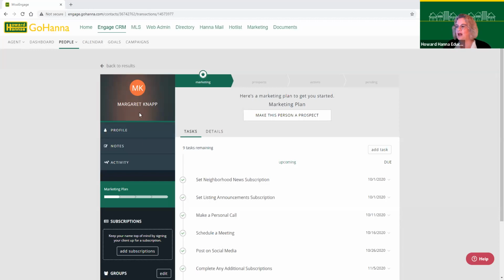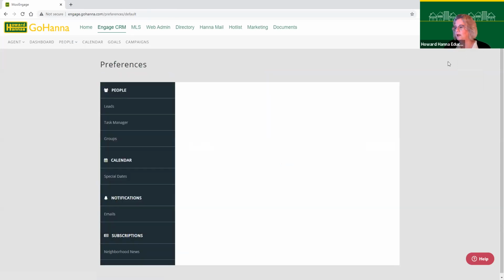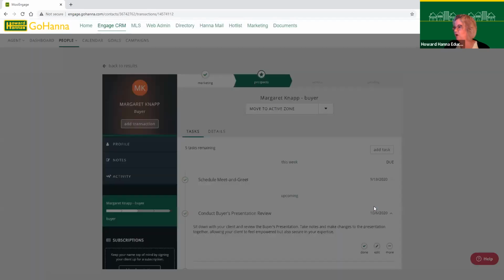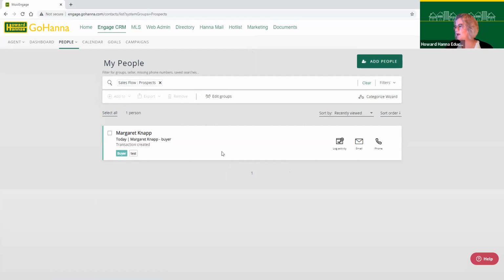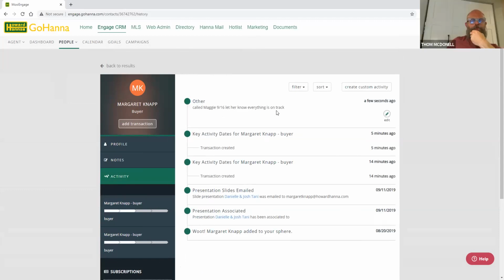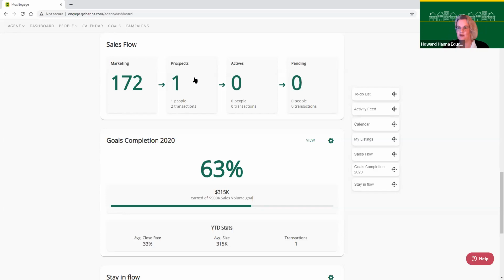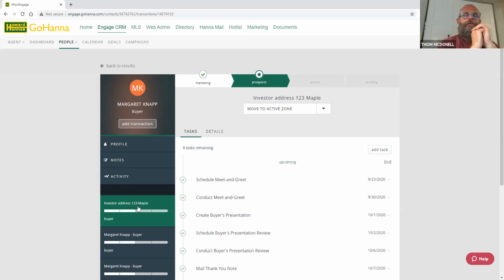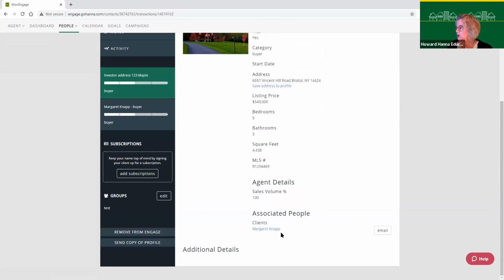Wednesday Webinar (September 16): Adding a Transaction and Moving through the Sales Flow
Engage 2.0